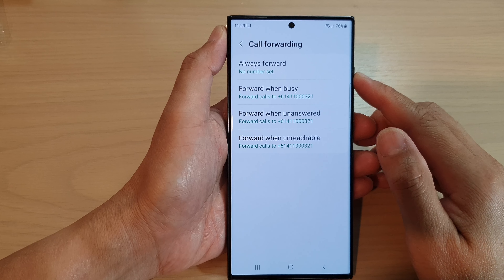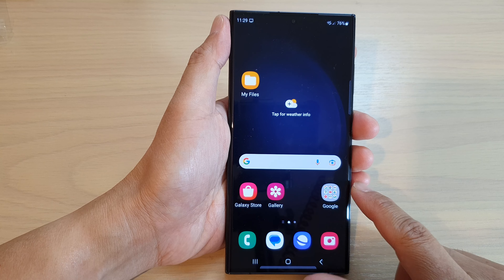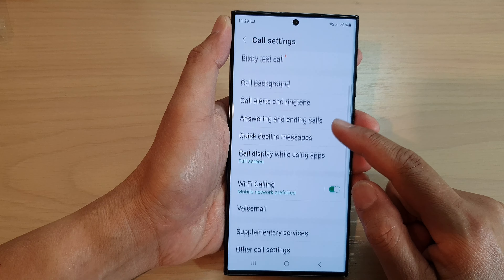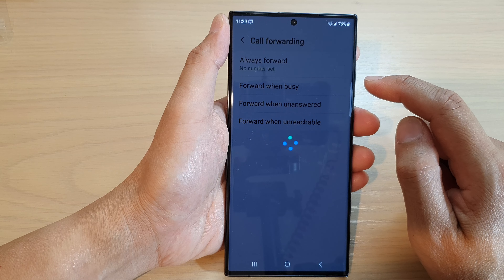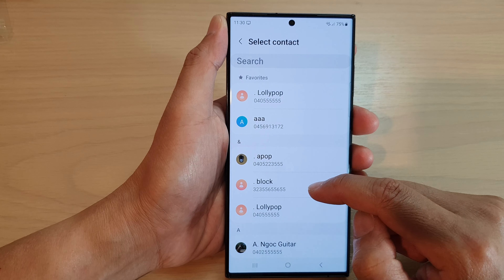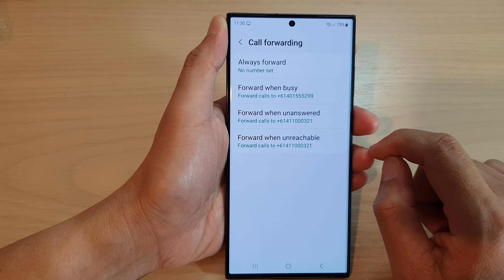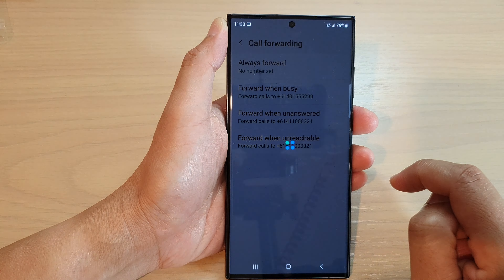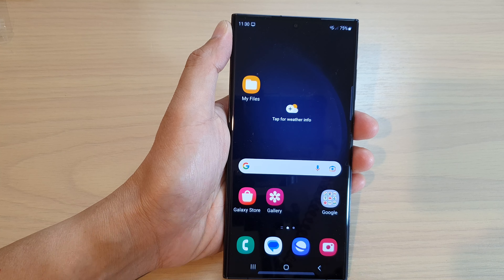Galaxy S23's: How to Setup Call Forward When Busy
Learn how you can setup call forward when busy on the Samsung Galaxy S23.